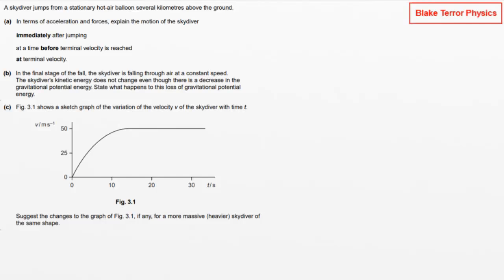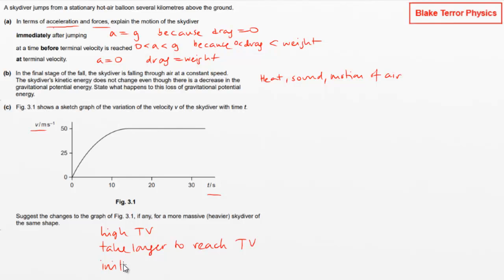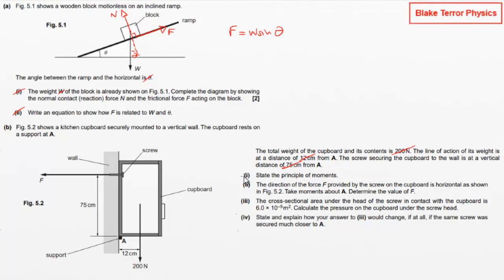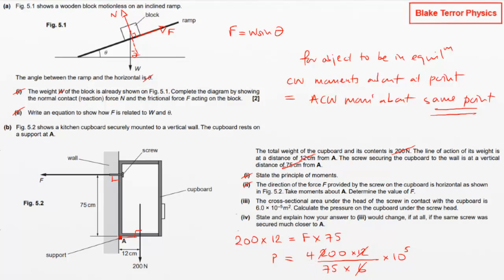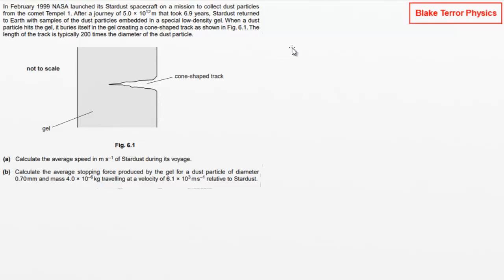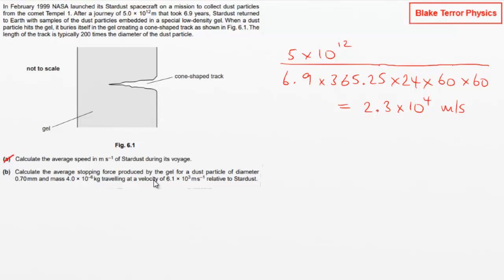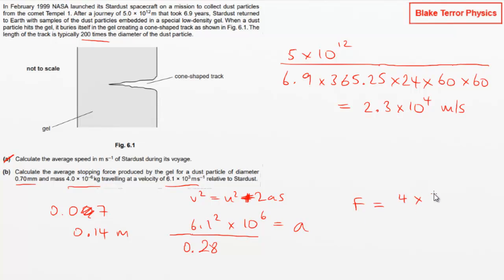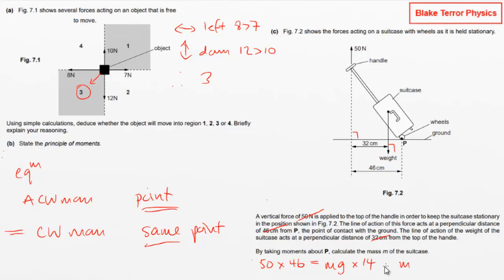Practice Questions (A-Level Physics) - Classical Mechanics 9